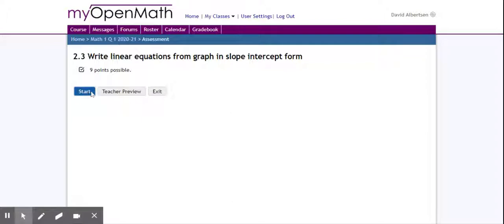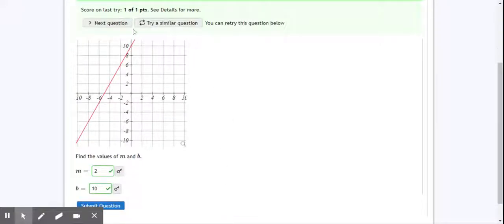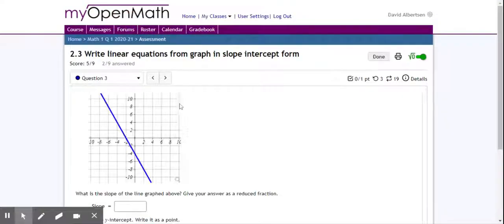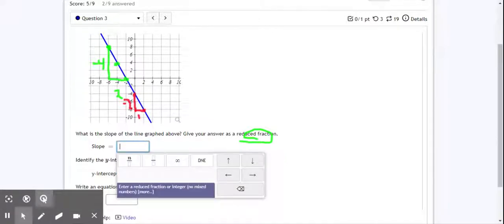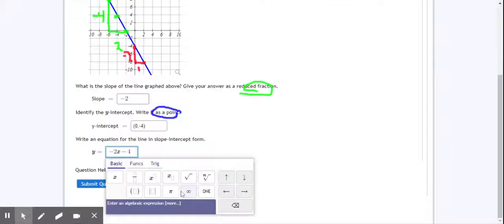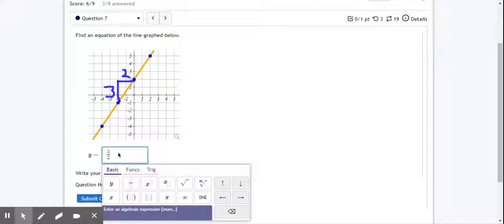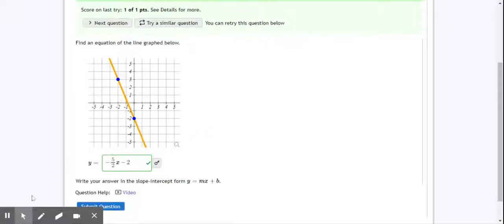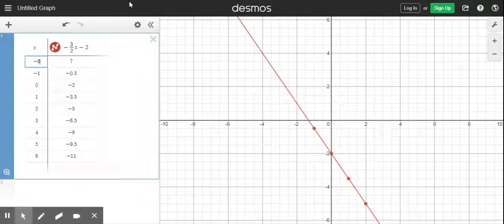2.3 Slope Intercept Help